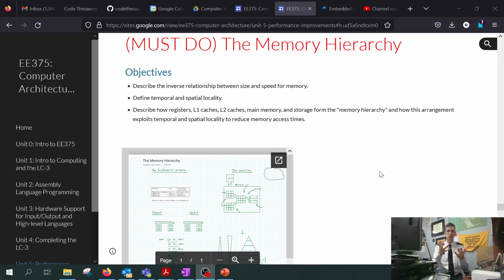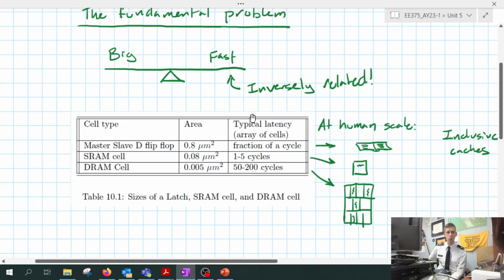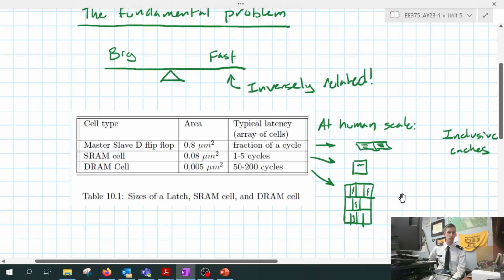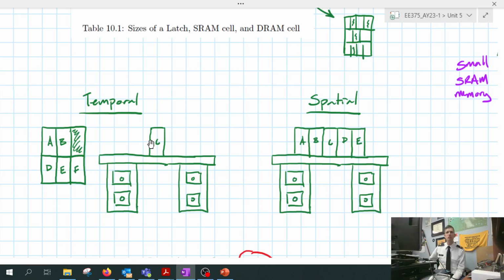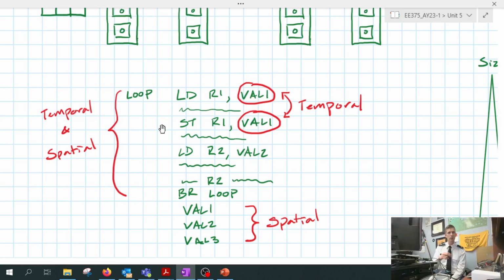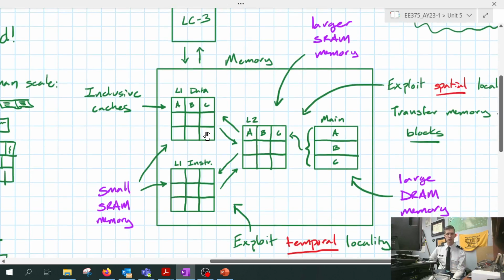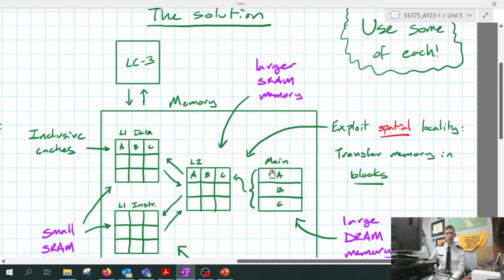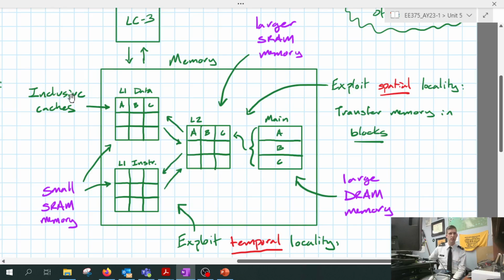The Memory Hierarchy